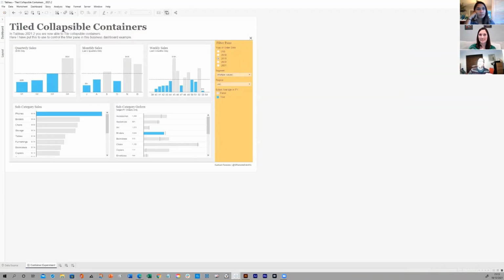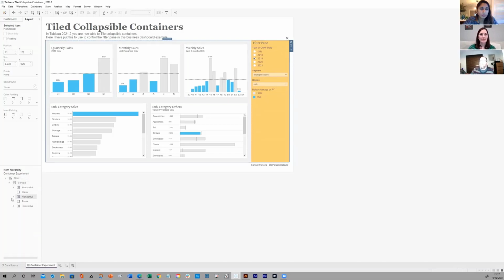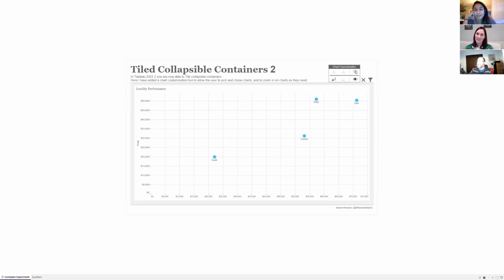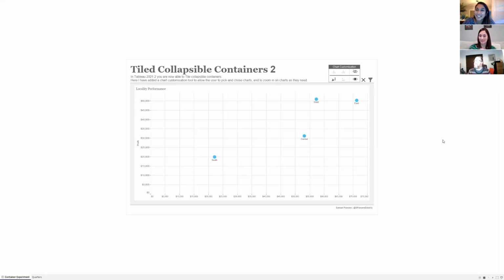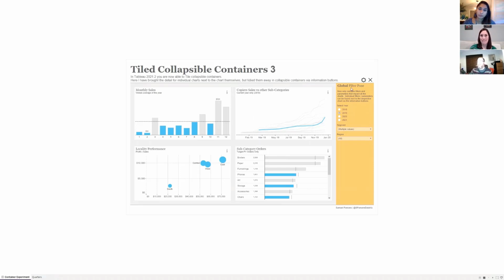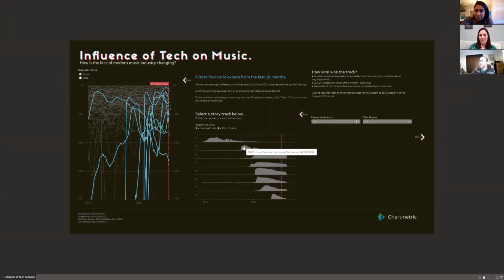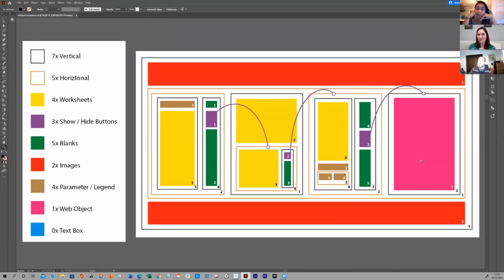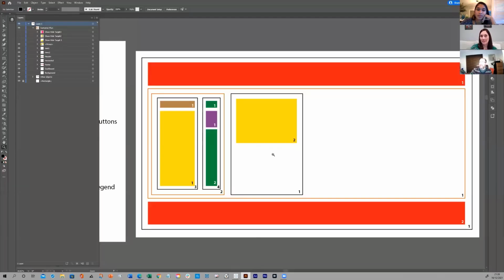Her Data Learns: Tiled Collapsible Containers with Sam Parsons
Her Data Learns episode 8: Sam Parsons